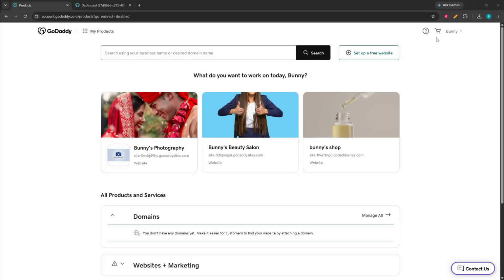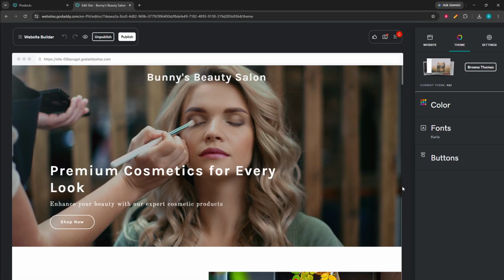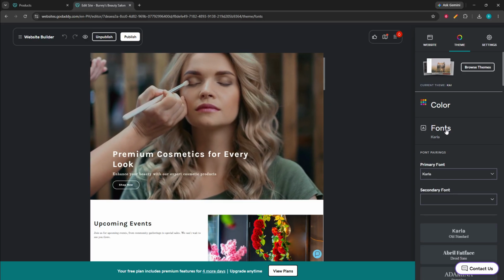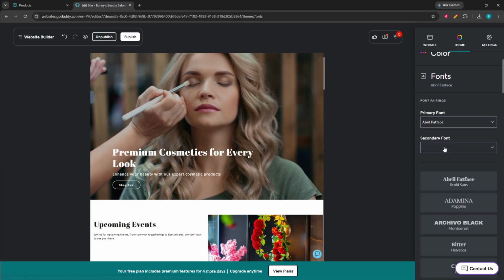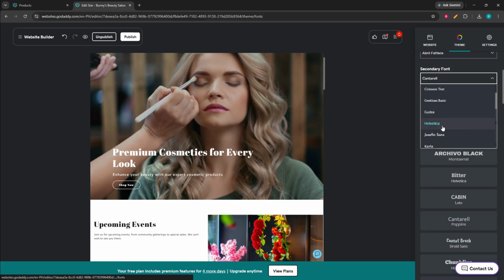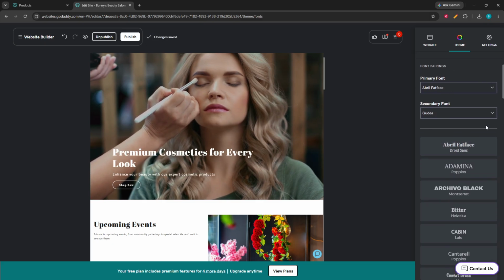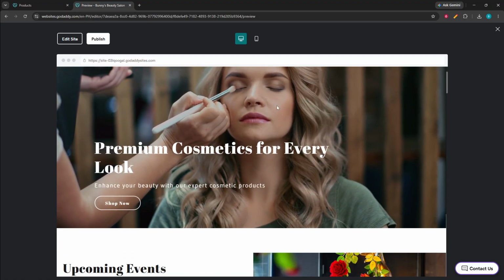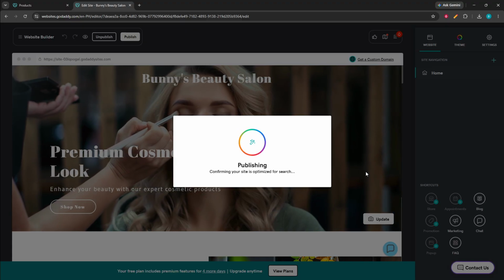How to Change Fonts in GoDaddy Website Builder [2026 Step By Step Guide]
Learn how to change fonts in GoDaddy Website Builder step by step.

Perfect for customizing your website's typography and matching your brand style.